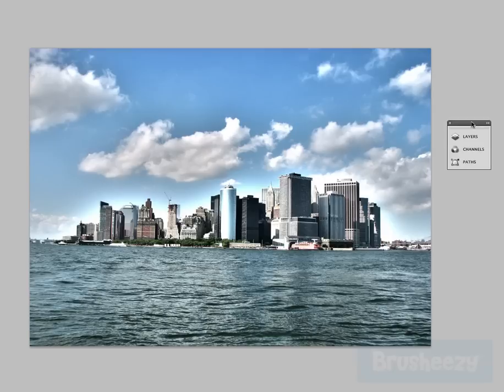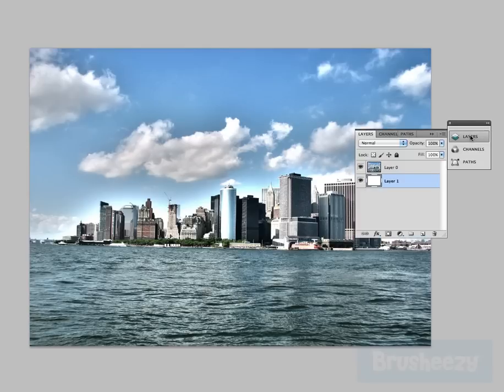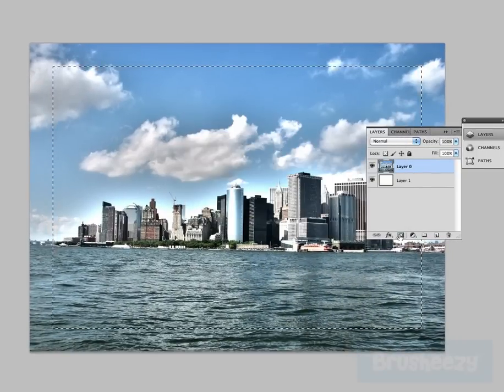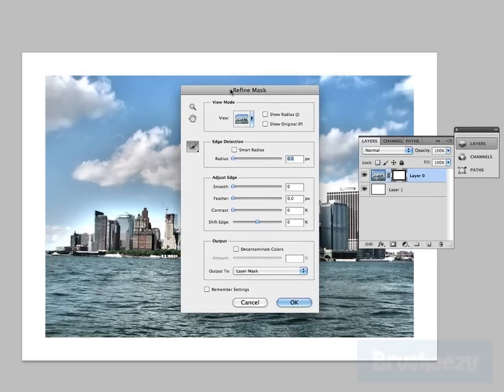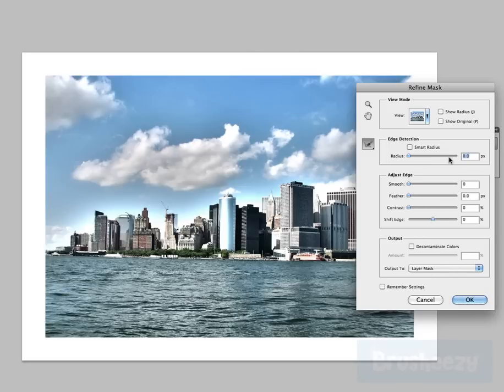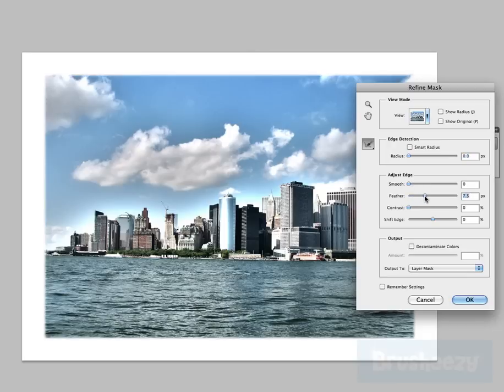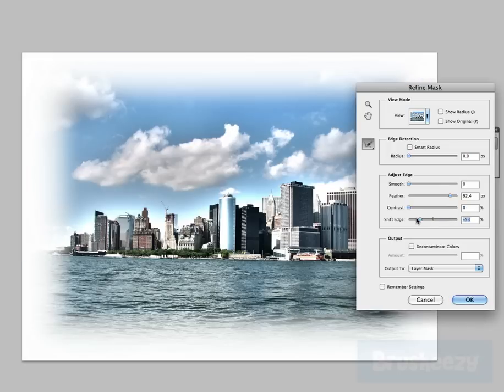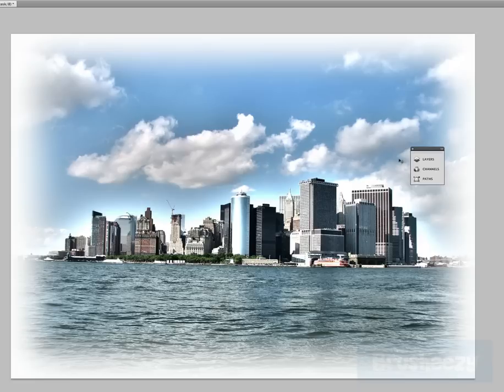How To Use Photoshop CS5's Refine Mask Feature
Brusheezy and Grant Freedman show you how to use Photoshop CS5's all new Refine Mask feature!